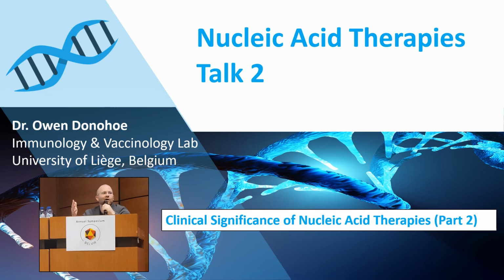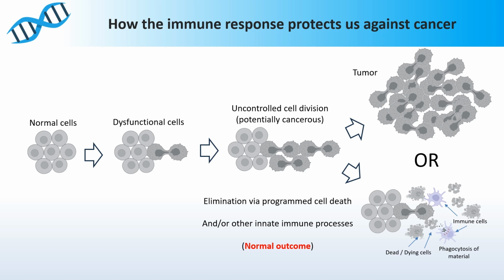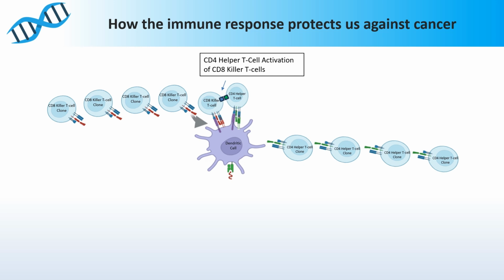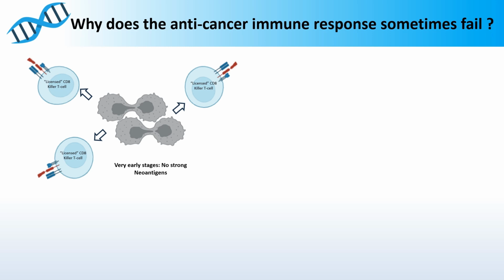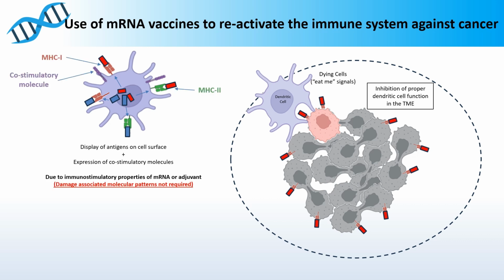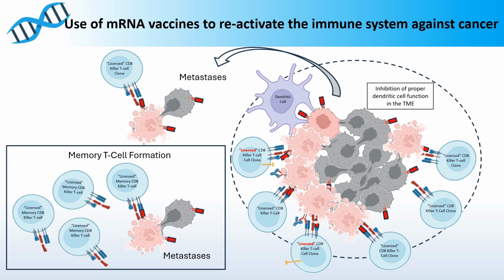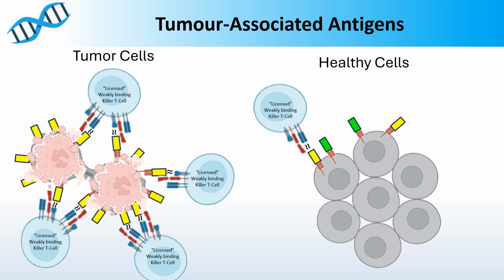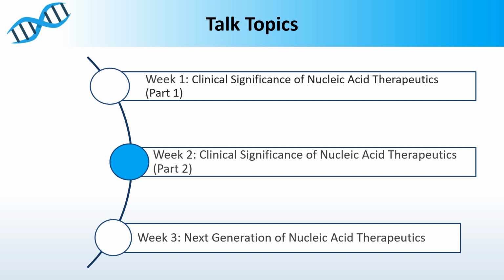An introduction to mRNA-based cancer vaccines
Talk Series Title: Introduction to Nucleic Acid Therapeutics

Week 2: Clinical Significance of Nucleic Acid Therapeutics (Part 2)

This talk outlines how we can use mRNA as a therapeutic molecule to activate the immune response against cancer. First, the talk outlines how under normal circumstances, the immune response protects us against cancer, followed by a summary of what goes wrong with this and why the immune response arrives at a point where it can’t effectively eradicate tumors. Finally, the last section of this talk outlines how understanding this has allowed us to exploit mRNA to reactivate the immune system against tumor cells. It also briefly describes the current R&D pipelines from the leading companies operating in the sector.

For a broader introduction to Nucleic Acid Therapy, please refer to my previous talk on this topic